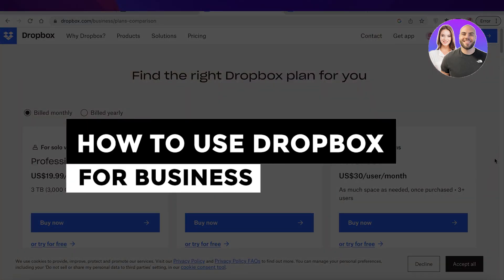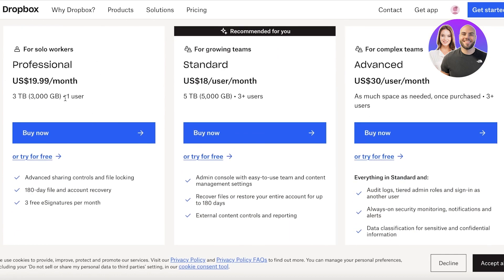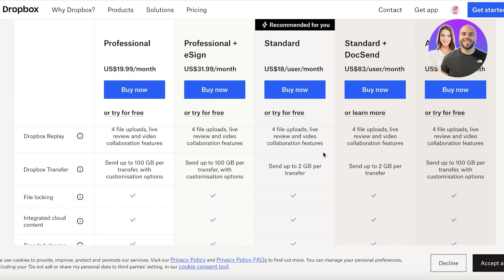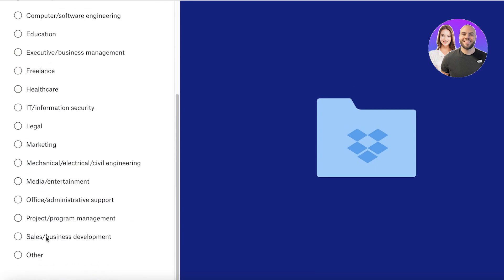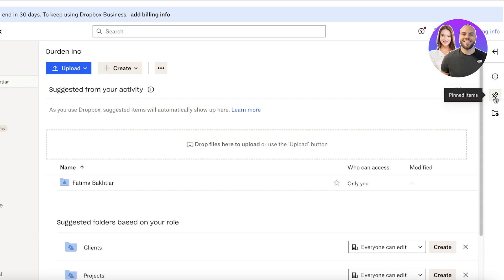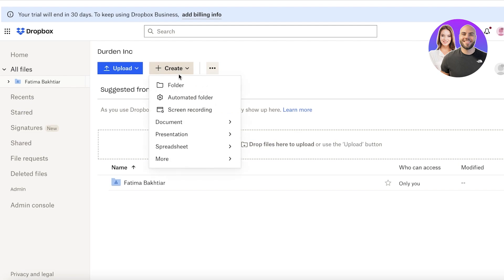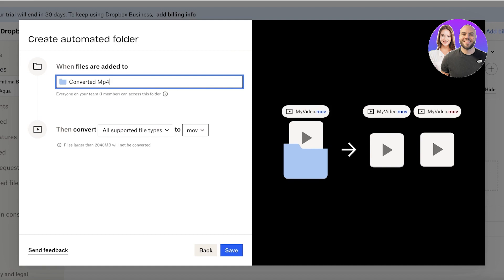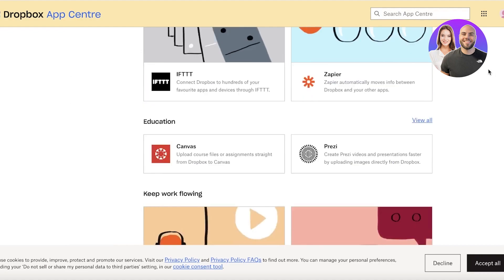Dropbox Business Tutorial 2026: How To Use Dropbox Business (For Beginners)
In this video, we show you step-by-step how to use Dropbox Business. You’ll learn how to upload and organize files, collaborate with your team, and manage your cloud storage like a pro — perfect for beginners and anyone looking to get started quickly.